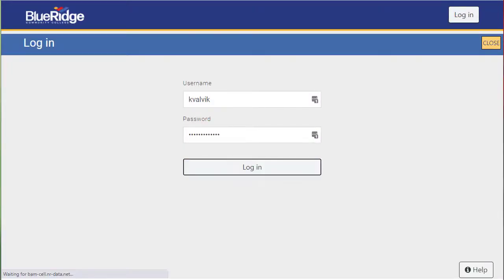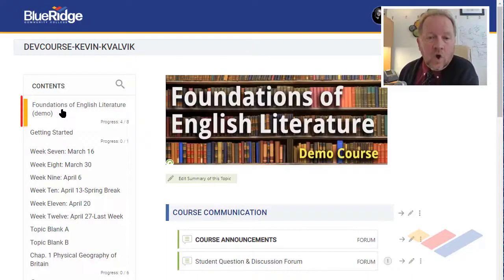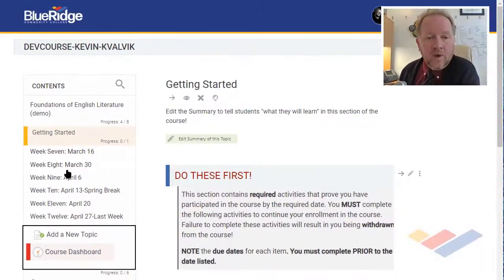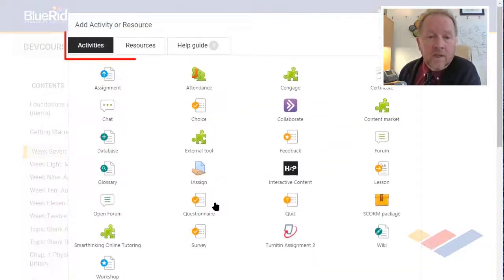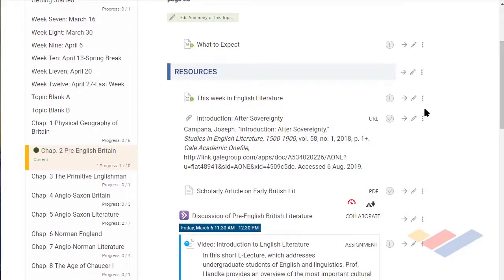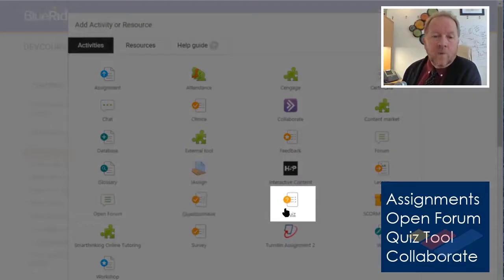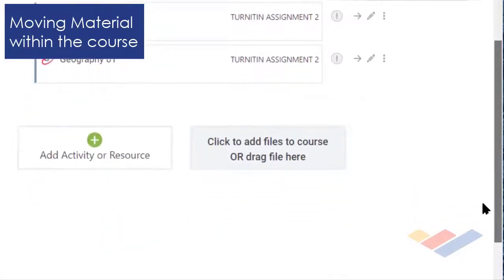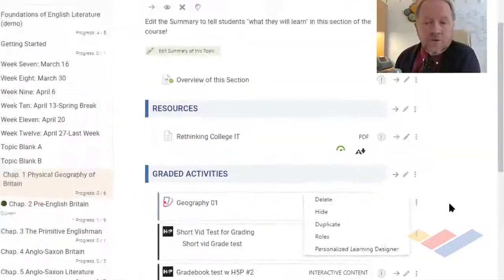02 MyCourses Navigation 2021